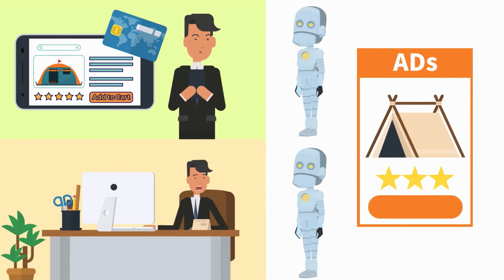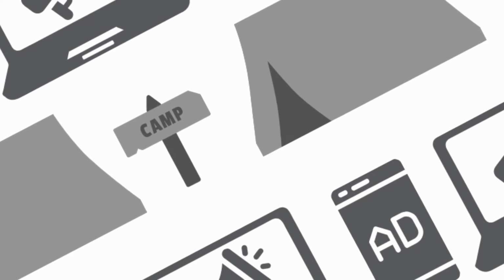Context Matching for Advertising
This is the channel of NRI Data Science Laboratory.
NRI will promote data science across the organization and engage in activities that will lead to changes in society and business from the three perspectives of "aggregation and sharing of know-how related to data science," "development and utilization of human resources," and "basic research on data-enabled business.